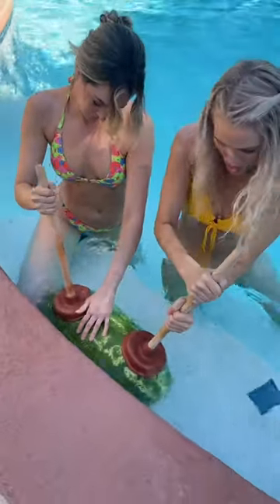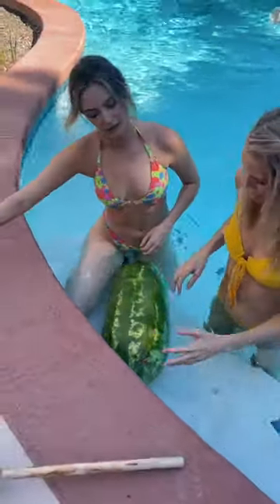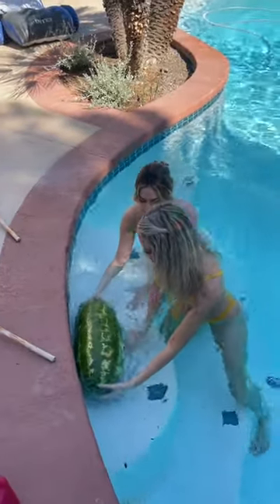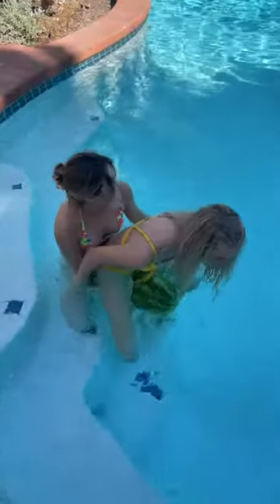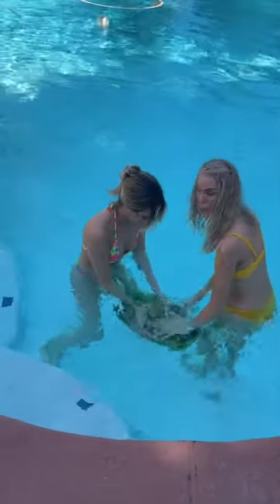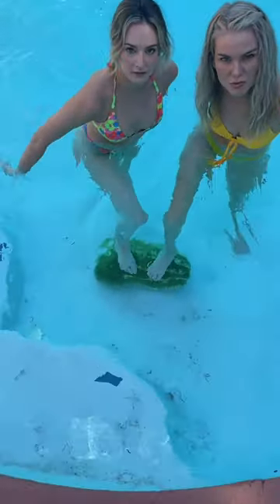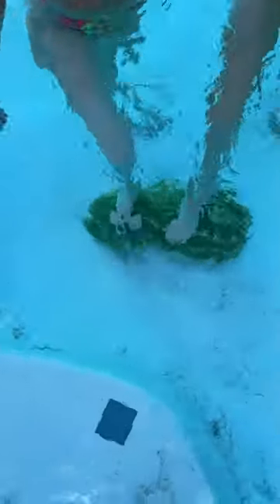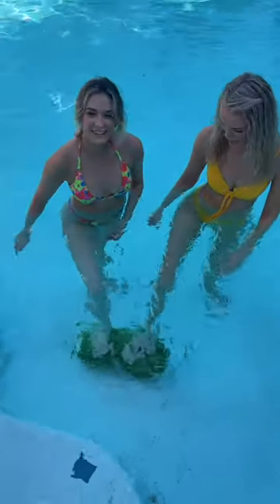Stretching a Watermelon with plungers- pt 14